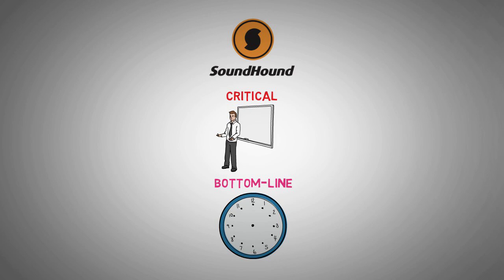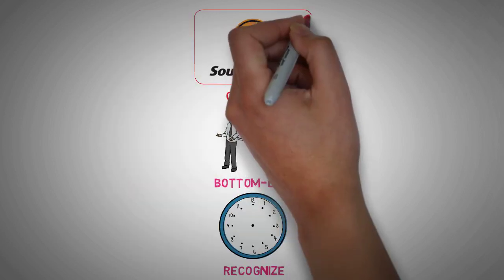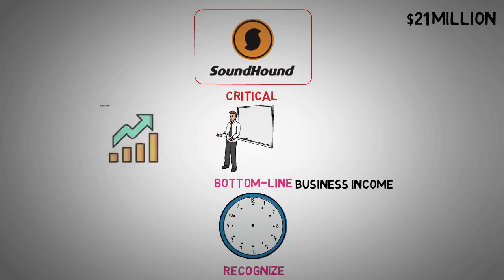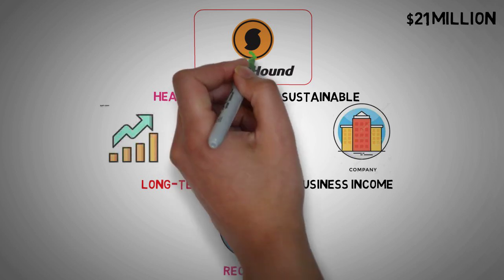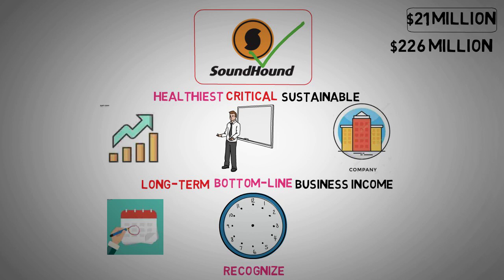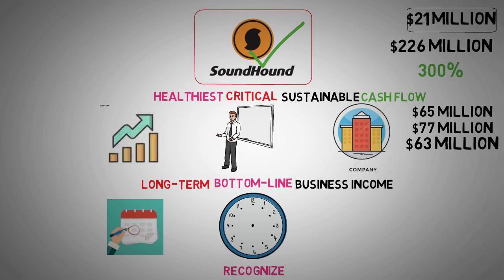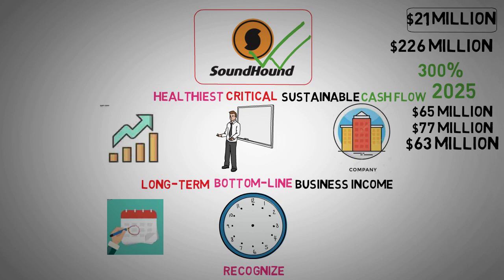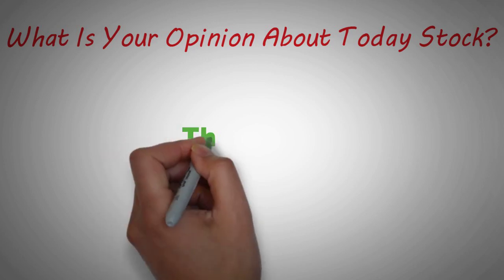Soundhound AI Stock Soared 300%! Can They Keep the Momentum Going? - SOUN Stock Analysis